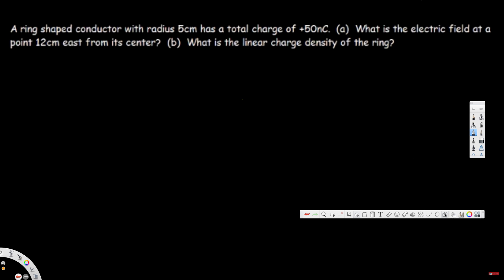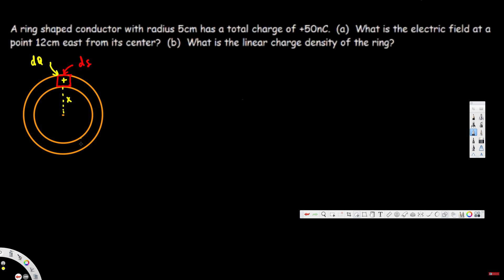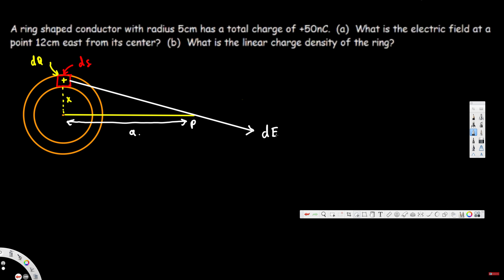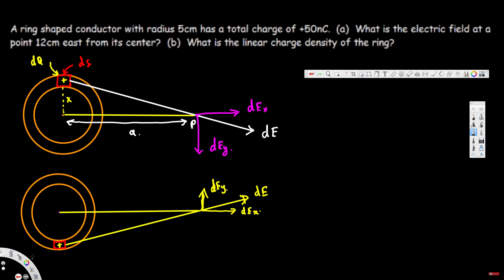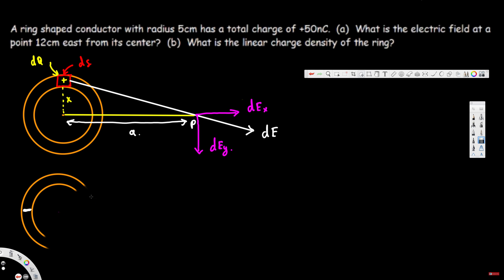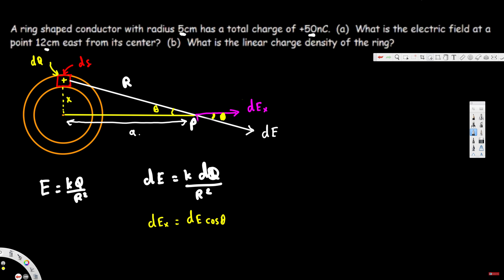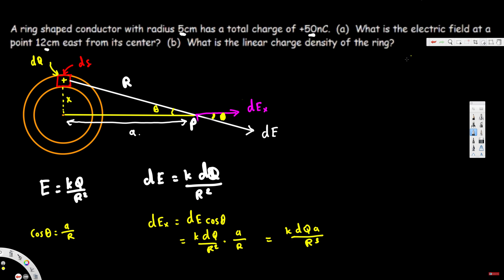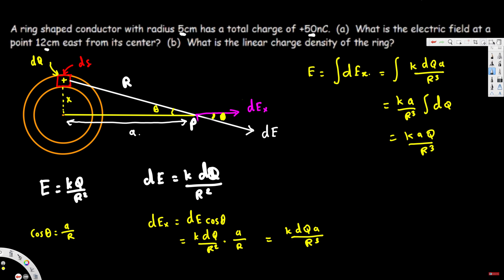Electric Field Due to a Ring of Charge, Linear Charge Density, Physics Practice Problems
This physics video tutorial explains how to calculate the electric field of a ring of charge.  It explains why the y components of the electric field cancels and how to calculate the linear charge density given the total charge of the ring, the radius, and the distance between the center of the ring and a point P that lies on the x axis perpendicular to the surface of the ring.  This video contains plenty of examples and practice problems.